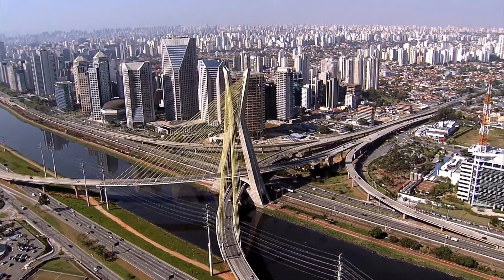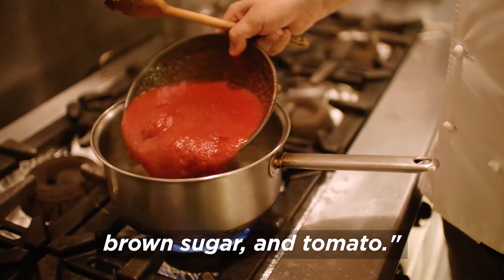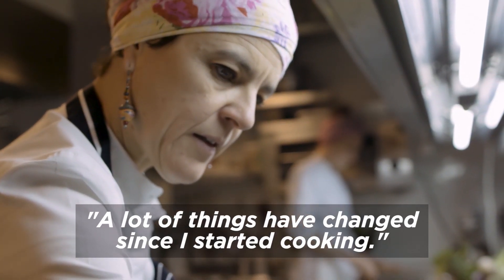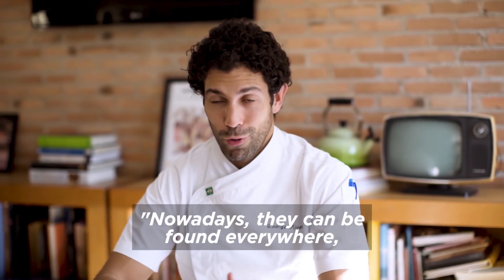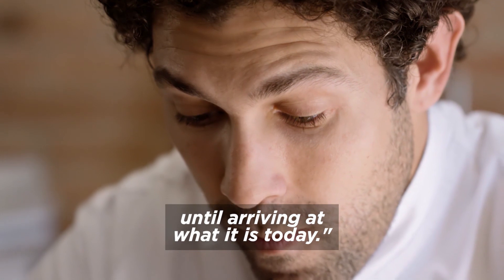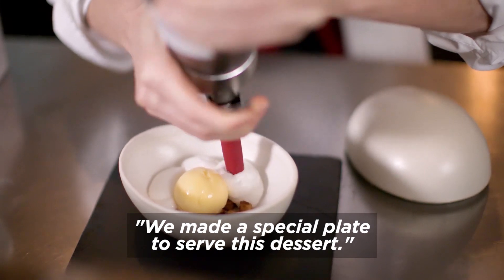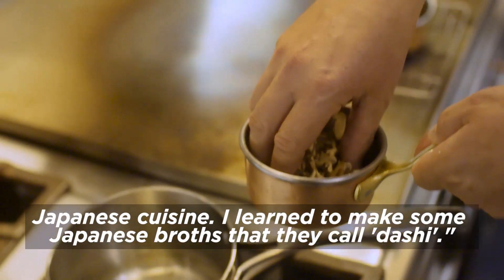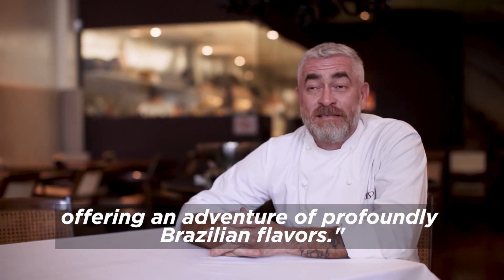São Paulo's Culinary Elegance: Revealing 5 Signature Dishes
Embark on an extraordinary culinary voyage as we jet off to São Paulo, Brazil, a city renowned for its gastronomic prowess and home to some of the world's finest restaurants. In "Behind The Dish," we delve deep into the vibrant heart of São Paulo's culinary scene, uncovering the captivating stories behind five iconic signature dishes.